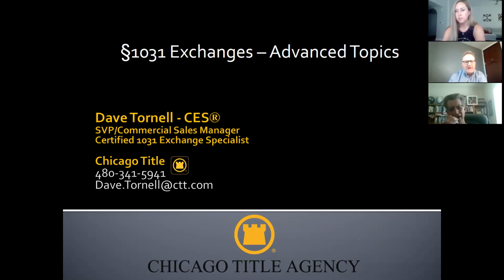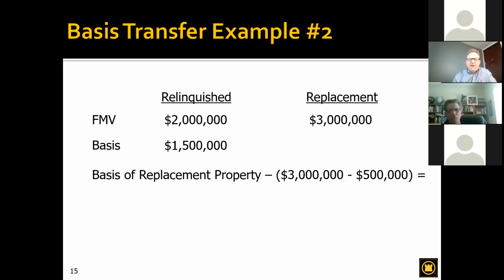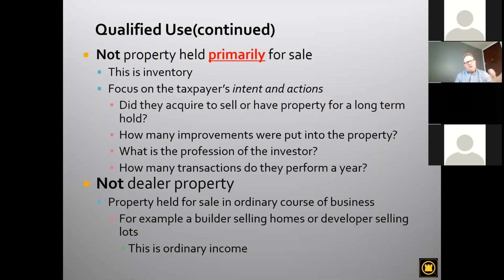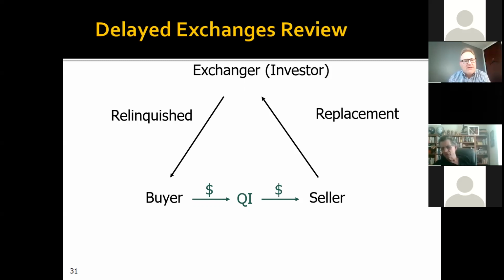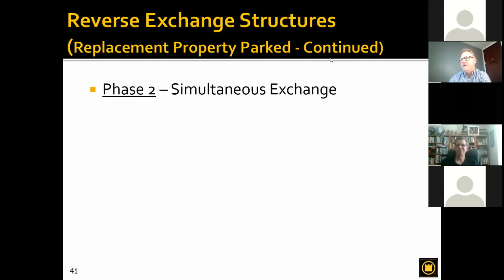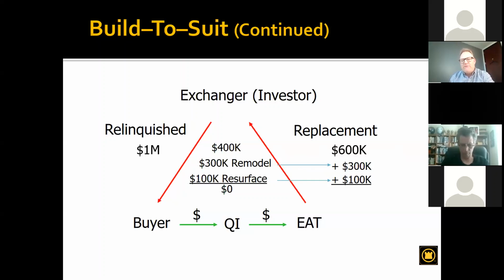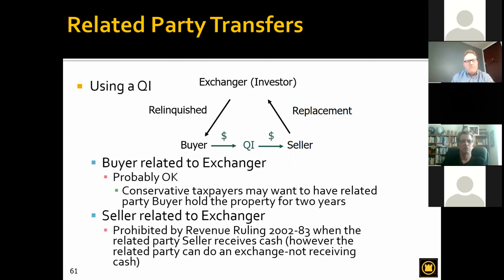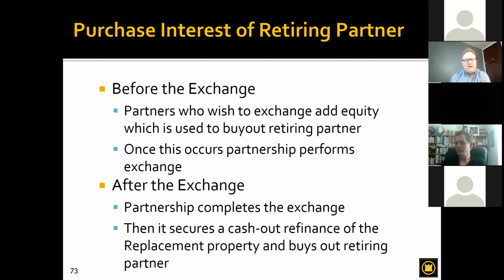1031 Exchanges Advanced Concepts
Part 2 of Dave Tornell's 1031 Exchange Zoom Webinar Series. Dave, Chicago Title's Commercial Sales Manager, discusses advanced concepts related to 1031 Exchanges.